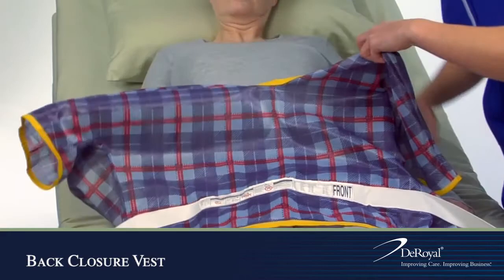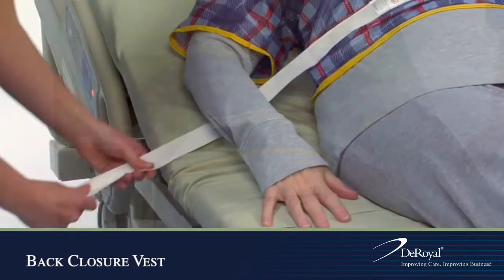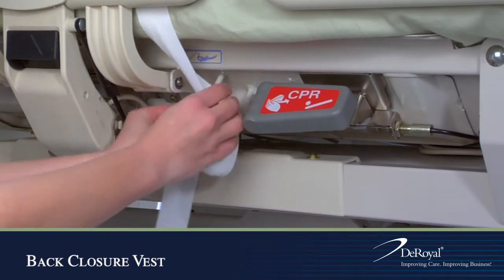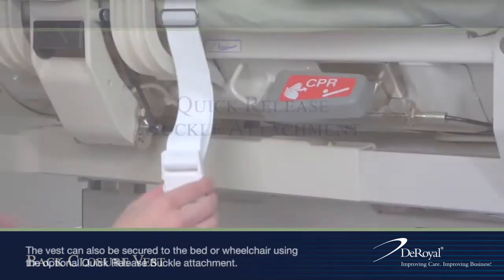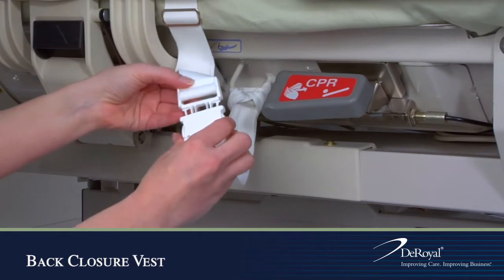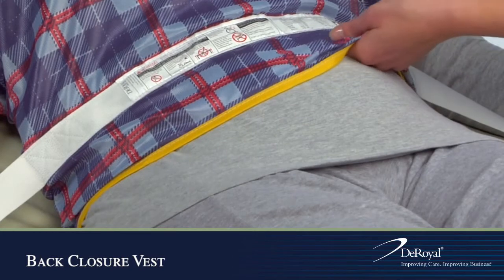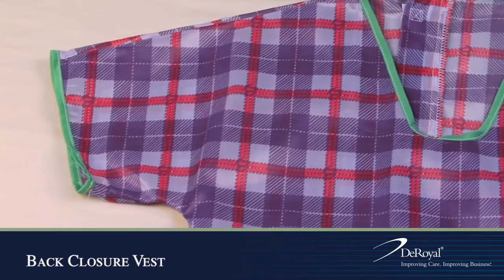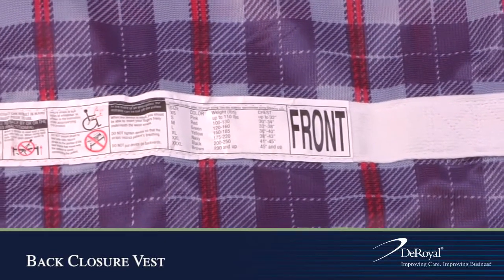Back Closure Vest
Used to help prevent a parent from getting out of a bed or wheelchair unassisted, and to help prevent falls.